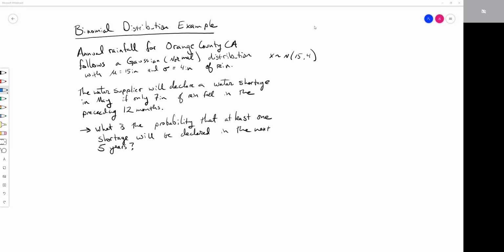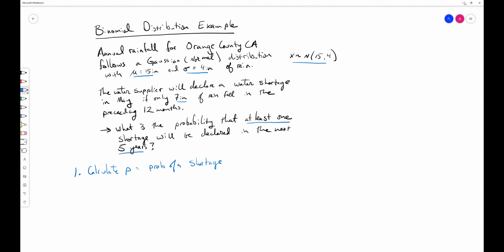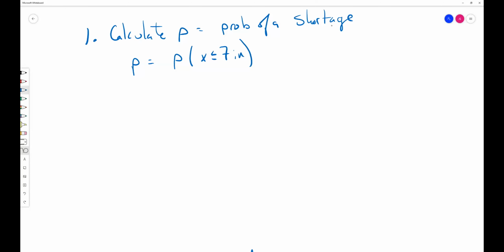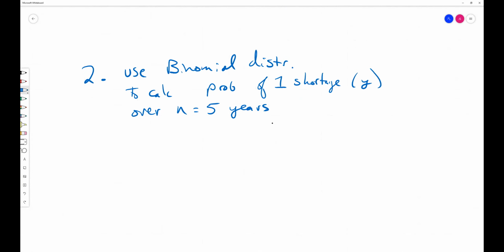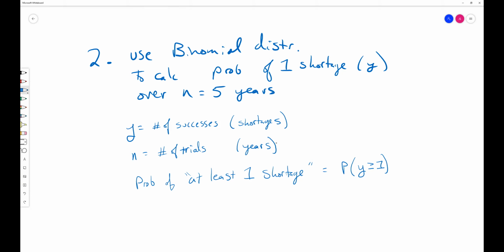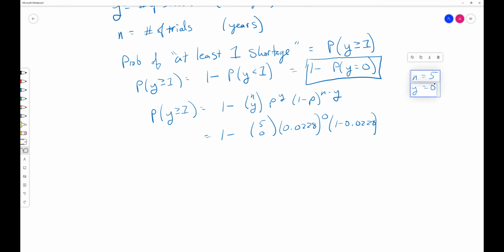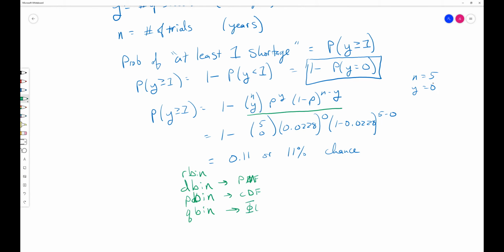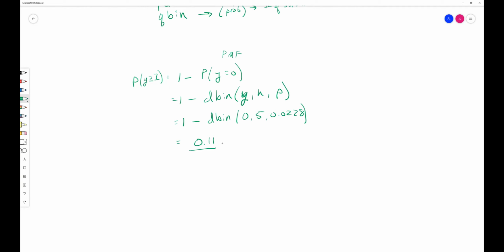Prob and Stats - Binomial Distribution Example Problem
First find the underlying probability, p, of the Bernoulli trial, then use the Binomial Distribution to calculate the probability of y successes over n trials.